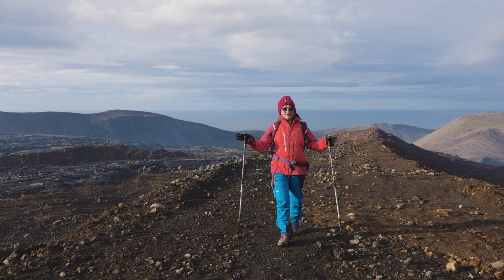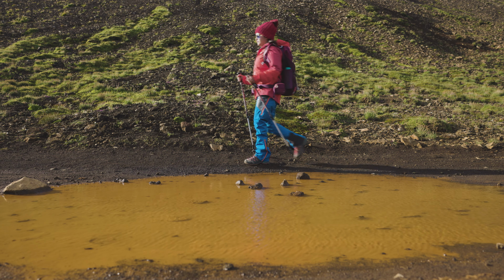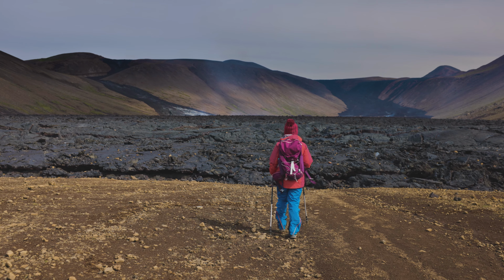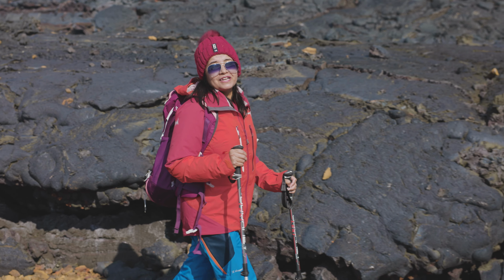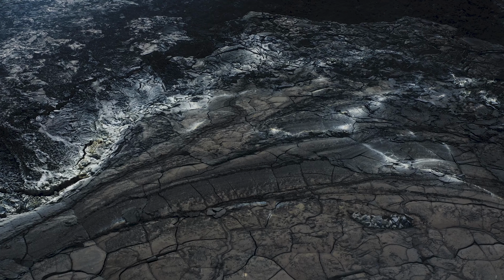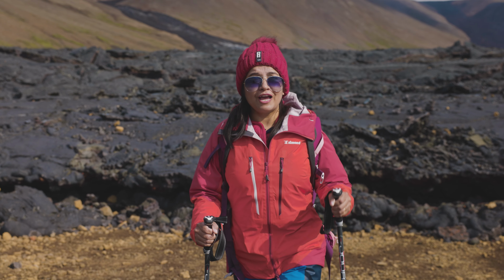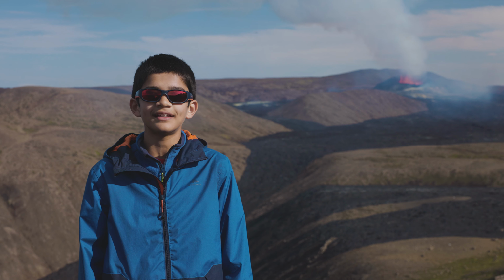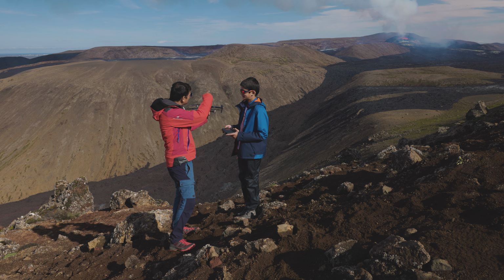Geldingadalir Volcano Hike - Fagradalsfjall Volcano - Grindavik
In our last Iceland trip we had to wait for couple of weeks to get the right weather condition to go for the  Geldingadalir volcano hike.  Here you can see our experience of the currently active Iceland volcano. It is only few kilometers from Grindavik. It is also called Fagrafalsfjall volcano. It was one of our highlight in Iceland travel 2021. The hiking Iceland volcano was an experience in itself.

There are several parking and route to reach the volcano. Use the below website to determine your route.
We started from the parking at GPS location 63°51'17.3"N 22°18'33.5"W.

0:00 First Look
0:12 Introduction
0:38 Reaching the Parking
0:48 Hiking to the Lava Wall
1:30 Hiking Trail C to the Lava Field
1:40 Lava Field
2:01 Hike to Langihryggur
2:37 Drone Shot of Volcano

Please let me know how it turned out!

Hope you will like my work. They are really motivating for going on making such videos with tremendous amount of time and effort!

Filmed using Canon R5, DJI Mavic II Pro, GoPro Hero 9 and lots of passion and dedication!